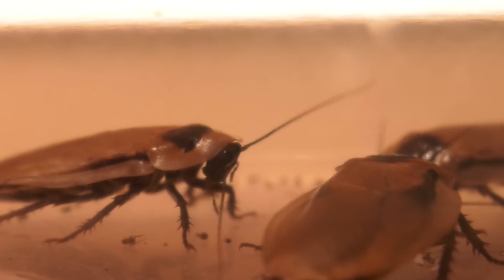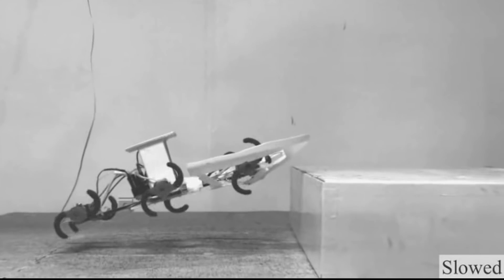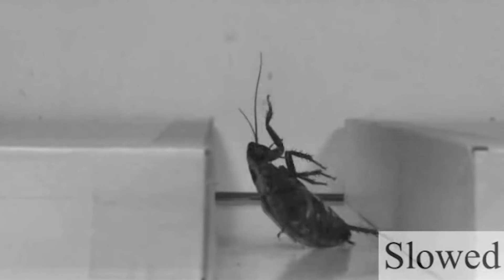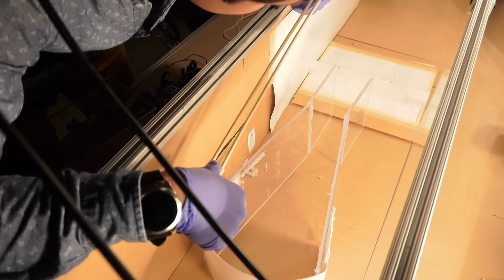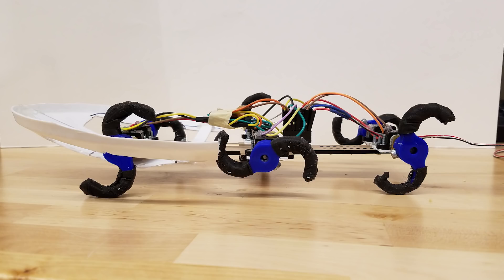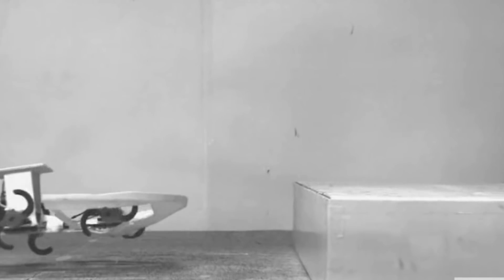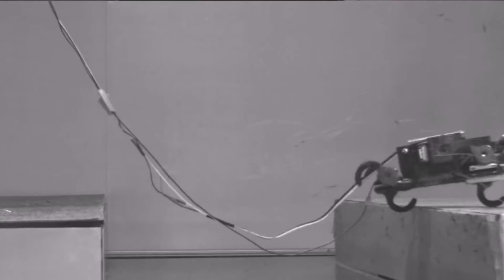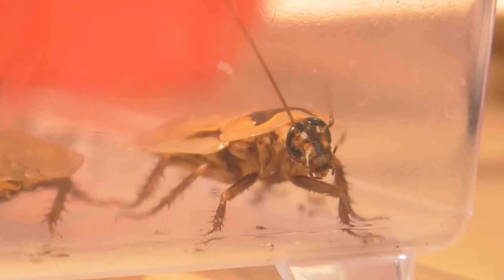The Future of Robotics = Roaches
While cockroaches make most of us squirm, engineers at Johns Hopkins University are using the bugs' amazing skills of agility and balance to model the next generation of climbing, jumping robots.

Video Transcript:
[Mysterious Music]
Sean Gart: People hate cockroaches because they are a little bit icky.  They touch you with their antenna- it's kind of gross, but because they are so quick, because they can climb so well, that information can help you build a robot that is fast and can climb well.
[Robot noise]
Chen Li:  That's exactly what we are looking for - how they can go everywhere and move through almost any environment.
[Researcher tapping roach]
Gart: So to start with the study we took the cockroaches and we put them in a little test arena and they ran across the obstacle very quickly.
Li: We studied them traversing both a large gap and large bump obstacle, and then we used high speed videos to observe how they interact with the obstacles to eventually traverse. What we found is that if they can run fast enough and if they have appropriate enough body pose, they would be able to pitch up and very quickly transition into dynamic climbing.
Gart: So once we did the animal study, we moved to our robot study.
Li:  This REX Robot which we are using is basically modeled after cockroach so that it is dynamically stable.
[Robot sounds]
Gart: We ran it toward the same obstacles that the cockroaches crossed, and what we found was this pitching the body upward was pretty important. So we added what we call an active tail to the robot. So the tail swings back, the robot also pitches up.
(Robot Sound)
Li: Once we implement this new control strategy, the robot can actually traverse an obstacle that is about fifty percent greater than its body size.
Gart: So the more we know about traversing these obstacles, the better robots will become in the future, so we have the cockroach to thank for these advancements in robotics.
[music ending]

Video by:
Derek Valcourt and Dave Schmelick
Johns Hopkins University Office of Communications